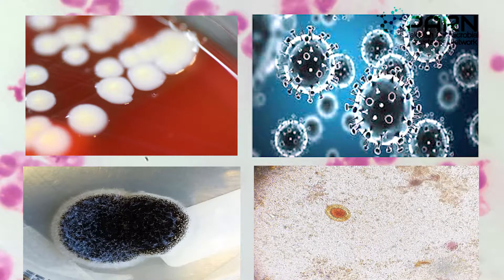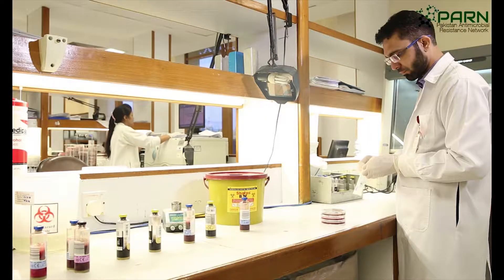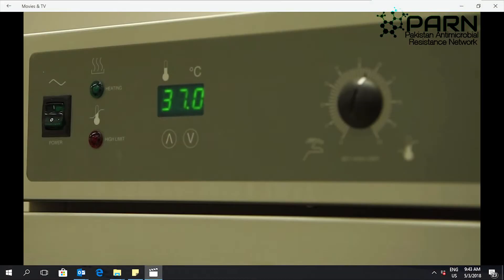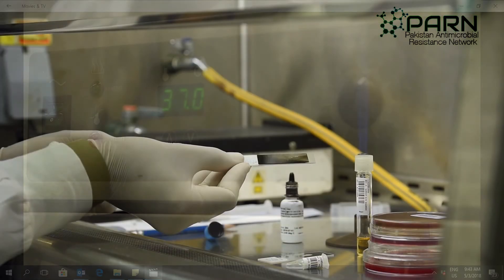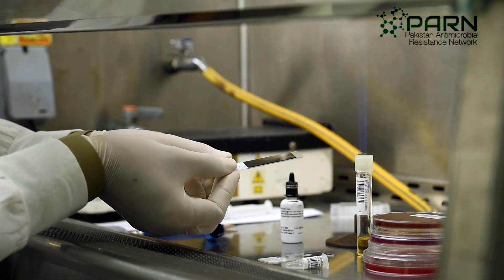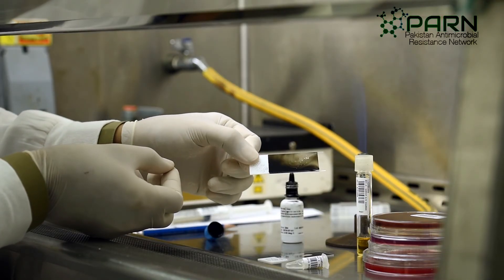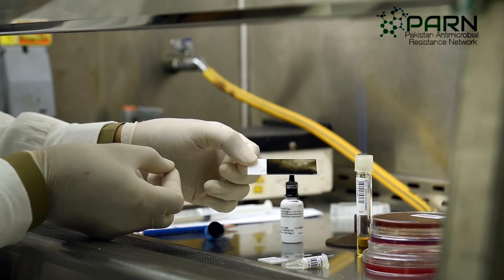processing of csf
This video describes the processing of cerebrospinal fluid for bacterial culture